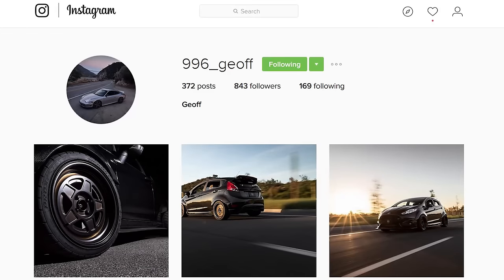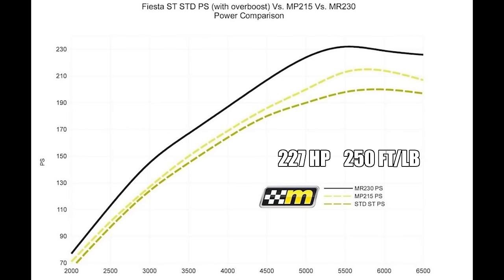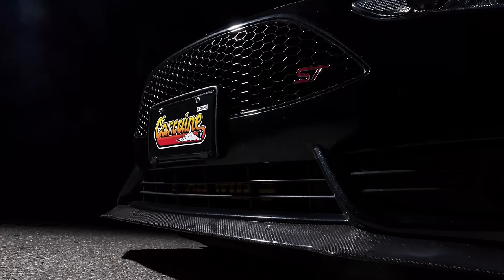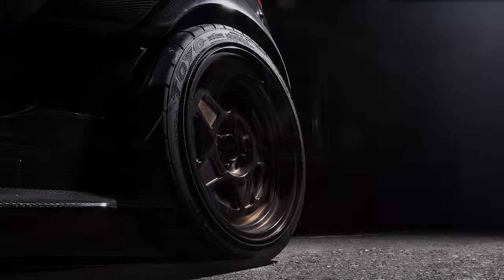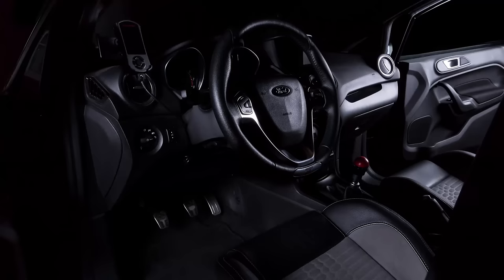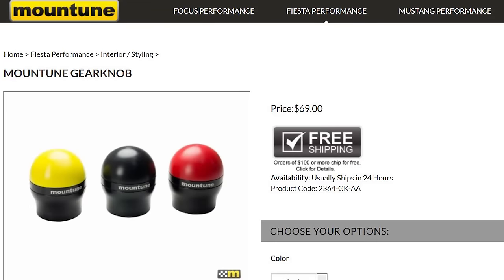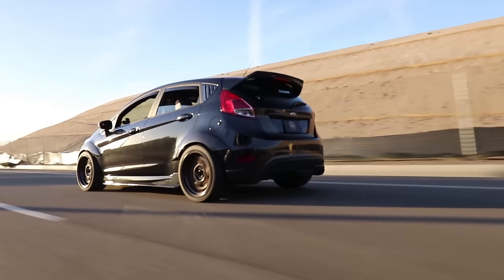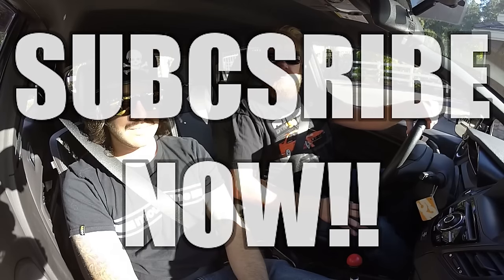Widebody Ford Fiesta ST Review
Carbon fiber body parts, stage 3 Mountune, 2 piece custom wheels... is this the perfect enthusiast daily driver?

Mod list:
fifteen52 forged 2-piece Tarmac F40 17x9 ET10. Polished windows and caps, brushed centers and lips, and machining marks left untouched on spokes. Powdercoat translucent Bronze with "Double Dark Tint".

Wrapped in: Toyo Proxes R1R 245/35R-17

"52" billet center caps (color matched bronze)
Front lip extension (carbon fiber gloss)
Side rocker extensions (carbon fiber gloss)
Rear spoiler extension (carbon fiber gloss)
6 piece Fender Flare kit (gloss carbon fiber
Carbon Fiber (gloss) mirror cap
Carbon Fiber (gloss) Rear Bumper Spat
Carbon Fiber eyelids for headlights
Louvered rear window covers-(color matched tuxedo blk)
WeatherTech Window Deflectors
Turbosmart dual BOV
Velossa Tech diffuser fins
Velossa Tech badges
Perrin 2" antenna

mountune parts -
mountune high flow stainless steel exhaust - pn# 2364-CBE-AB
mountune Sport downpipe pn#2364-DPSC-AA
mountune Intercooler pn# 2364-ic-ba
mountune Full induction upgrade kit - pn#2364-INT-BLK
mountune silicone boost hose kit pn# 2364-BHK-BLK
mountune high flow lower intercooler hard pipe pn# 2364-hp-aa
mountune Quick Shift 2238-BQS
mountune RS-R FRONT BRAKE PAD
mountune Rear Motor Mount 2364-RR-AA
mountune Suede Shift Boot - Fiesta ST 2264-LG-AA $129
mountune red gearknob pn# 2364-GK-AA
mountune boost hose clamp set pn# 2364-BHCK-AA